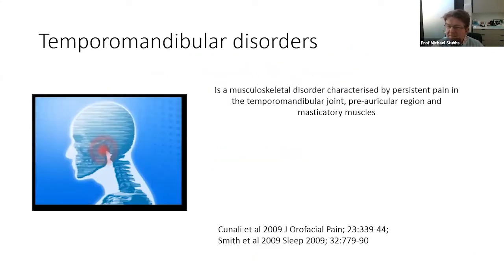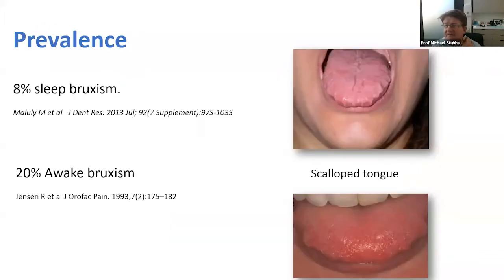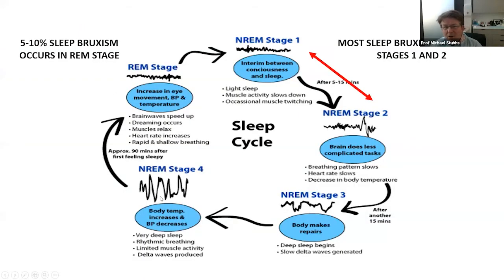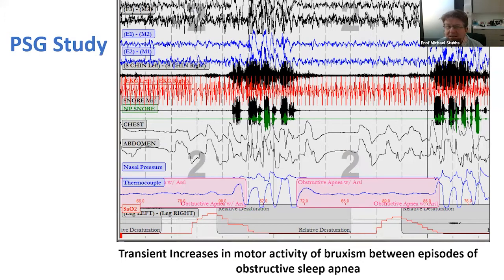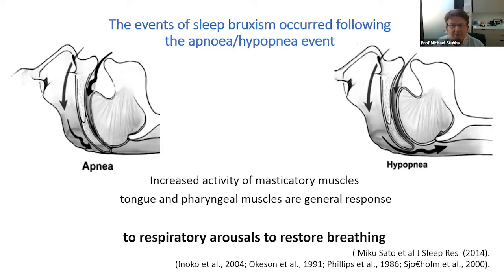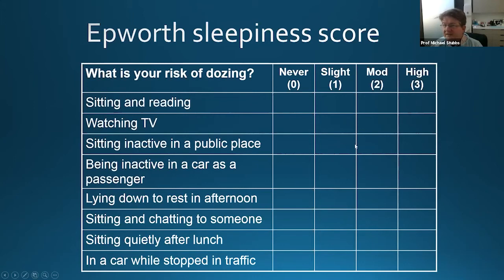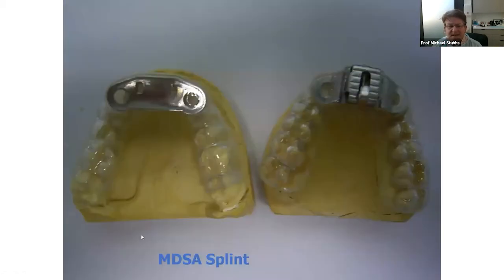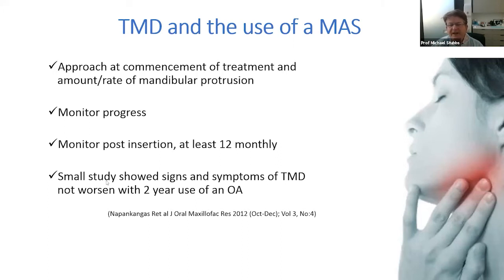Race Academy Webinar: How does Obstructive Sleep Apnoea (OSA) relate to TMD?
This webinar will discuss on what is OSA & TMD relationship with respect to the masticatory muscles, soft tissues in the head and neck area, and an altered central nervous system pain processing, Management of OSA and TMD, Dental appliances that can help in treatment.